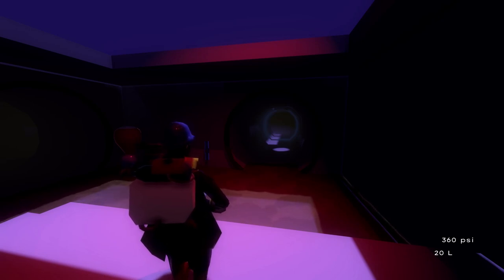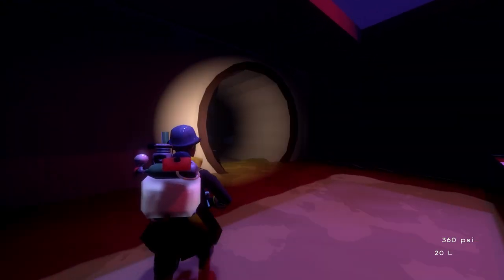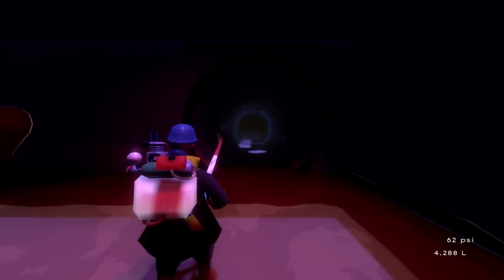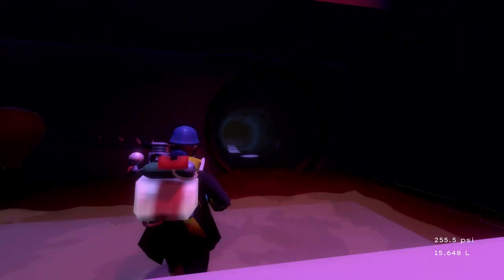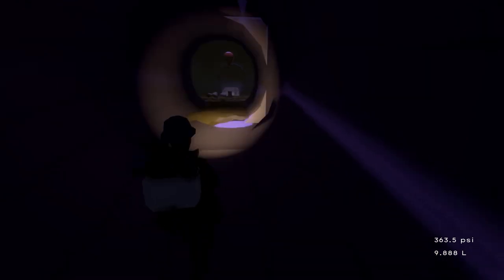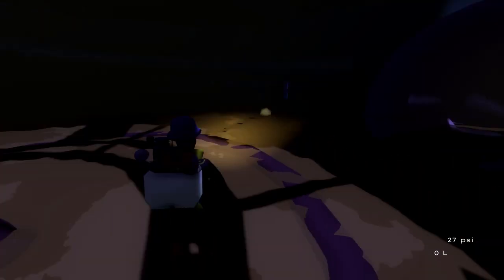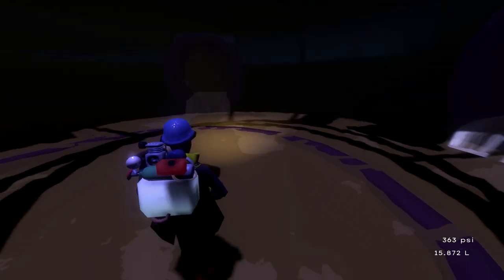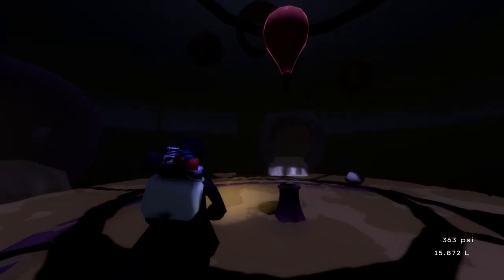devlog #1 - Wastework, my first 3D game in Godot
Wastework is a short, 3rd person adventure I'm making in Godot.

xx